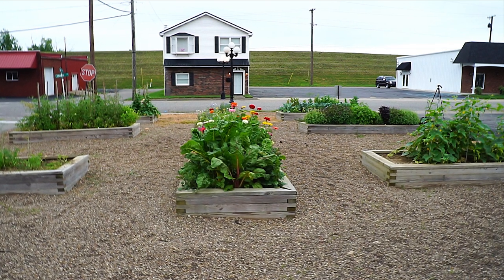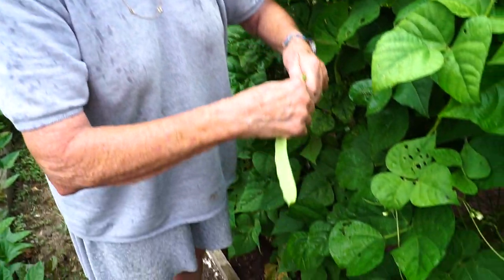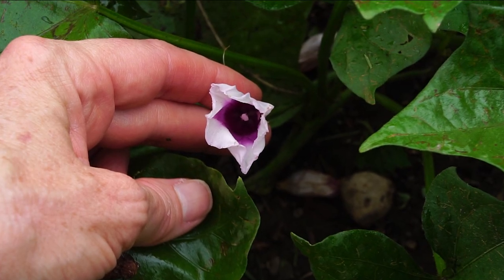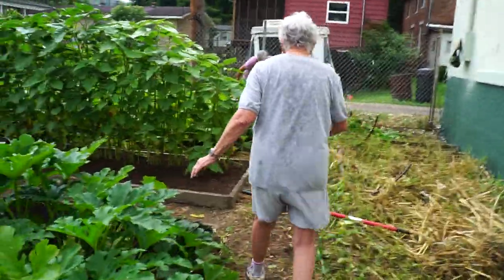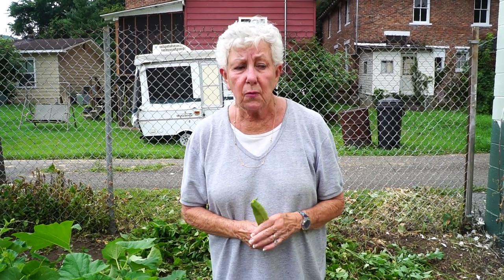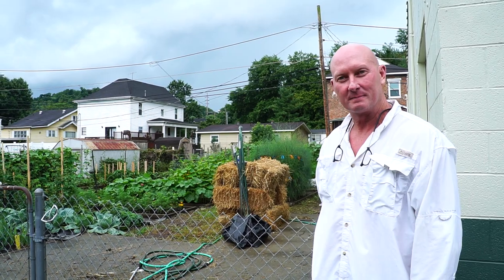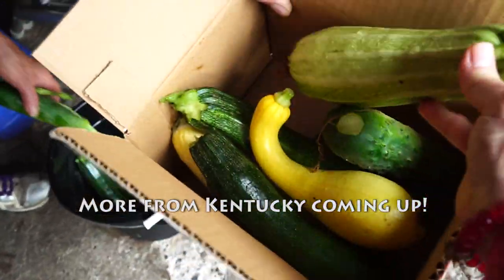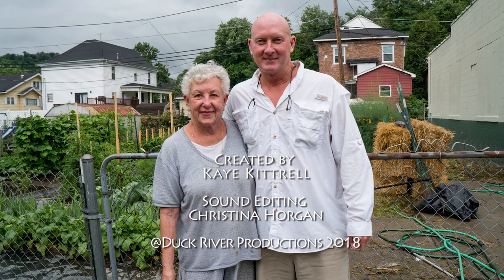Ohio River - Urban Garden | Catlettsburg, Kentucky | Part 4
Kaye shares Part 4 of her Kentucky road trip, a look at the Ohio River and flood wall, then cookbook author Judy Fannin gives a tour of her urban garden in Catlettsburg, Kentucky.